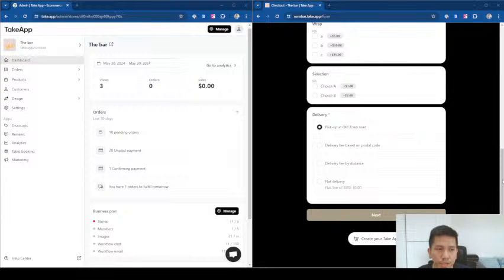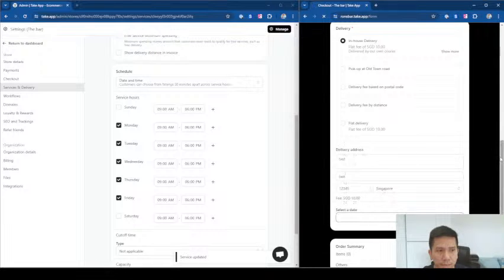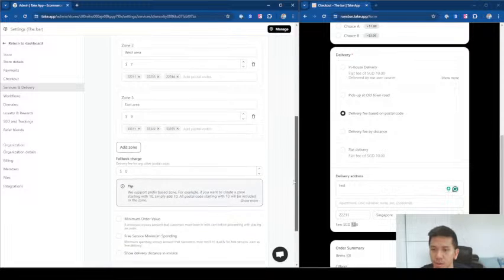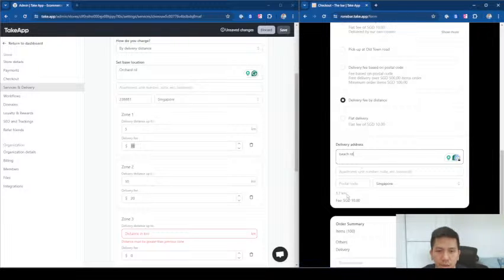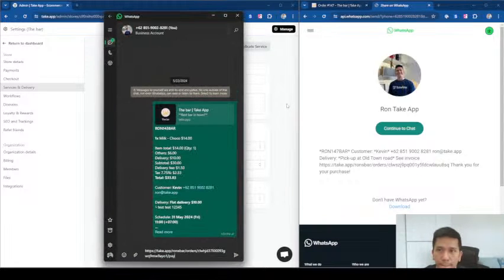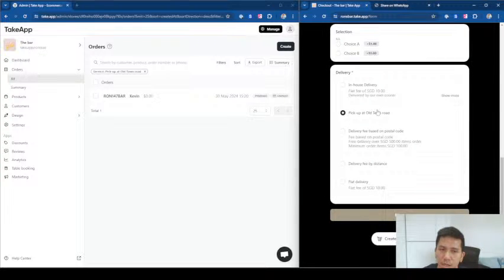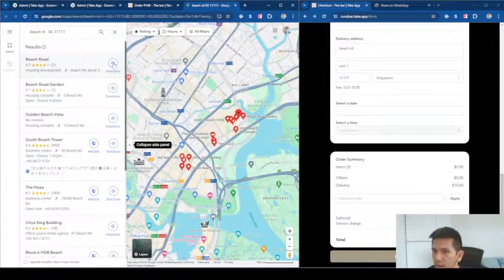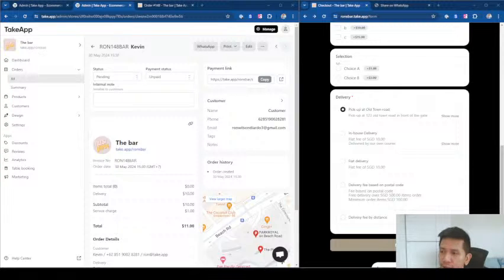Delivery setup and Management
Deep dive on setting up delivery and managing it